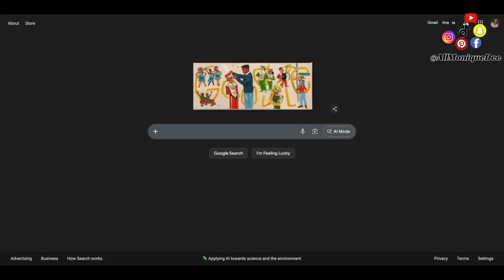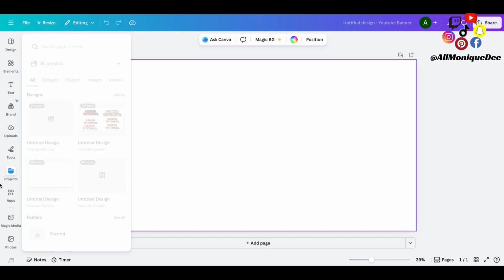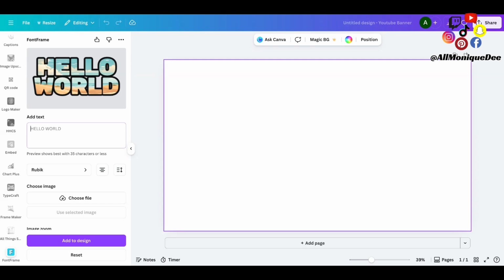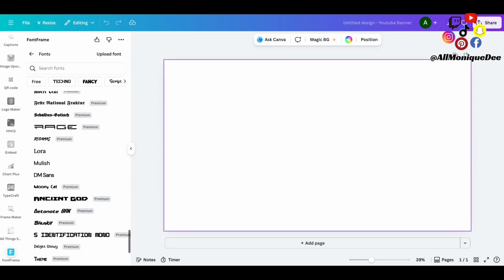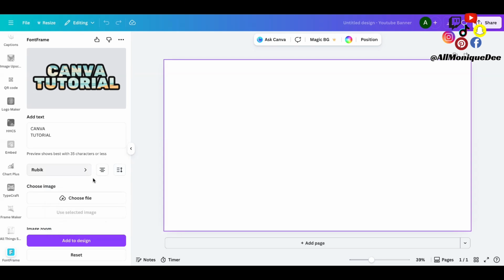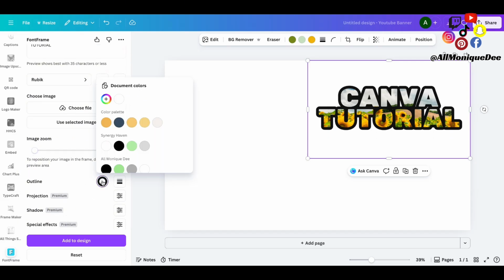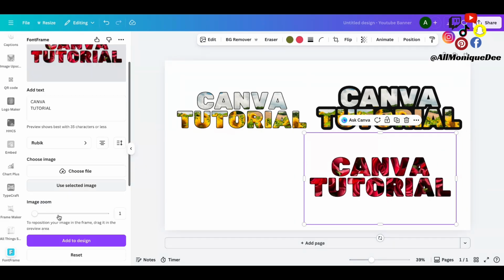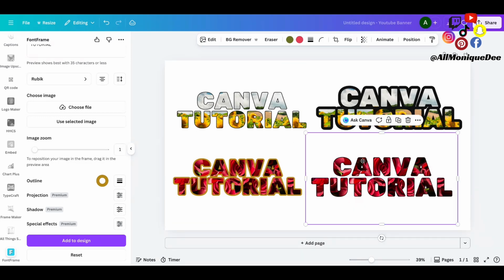I Just Found This Hidden Canva Feature… Why Isn’t Anyone Talking About This?!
f you use Canva for content, branding, or social media — this hidden feature is about to change the game. 👀

In this video, I’m showing you how to create font frames in Canva, a little-known trick that makes your designs look cleaner, more professional, and WAY more creative.

Most people don’t even know this feature exists, but once you learn it, you’ll start seeing Canva differently.

✨ In this tutorial, you’ll learn:

How to create font frames in Canva

A hidden Canva feature most users miss

How to level up your designs without paid tools

A simple trick to make your content stand out

Whether you’re a content creator, entrepreneur, or designer — this Canva hack will save you time and elevate your visuals instantly.